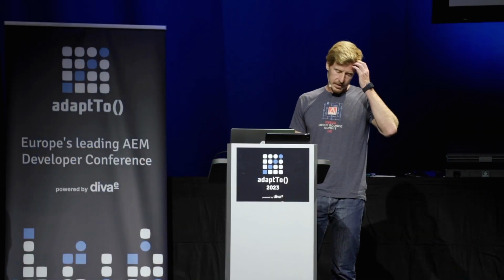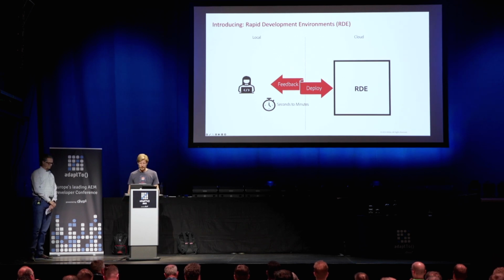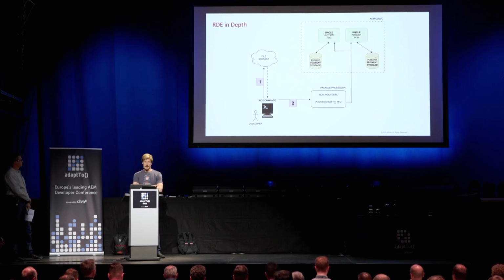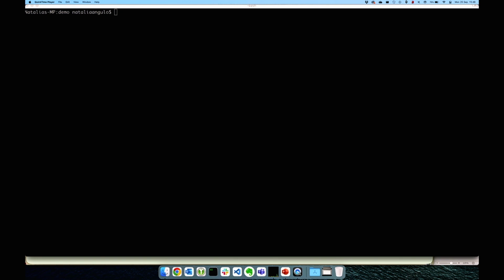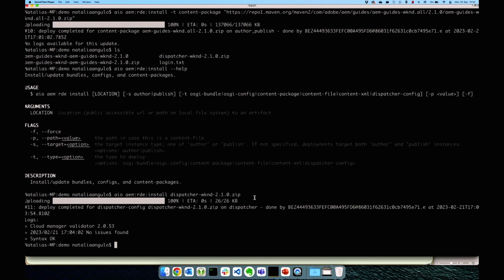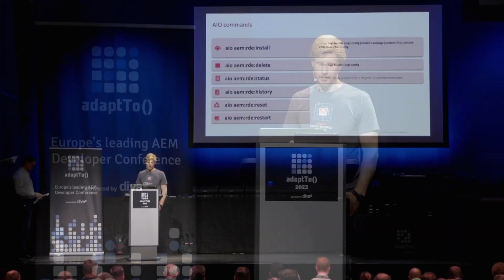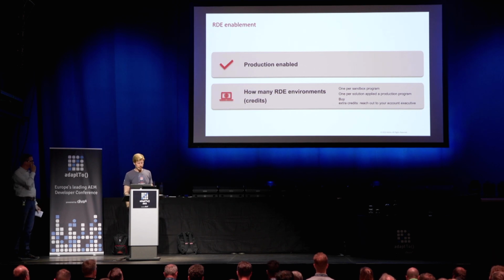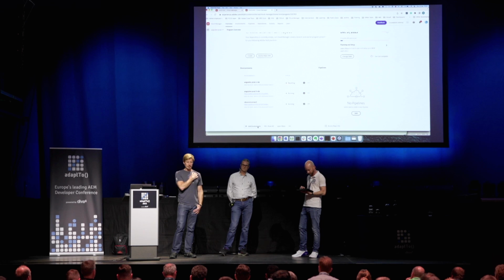Rapid Development Environments for AEM Cloud Service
- David Bosschaert, Adobe
- Karl Pauls, Adobe

AEM as a Cloud Service provides great operational benefits, additional services and addons. However in the past for developers it could mean that they had to wait for a pipeline to finish before they could test their code in this environment.

The recently introduced Rapid Development Environments (RDE) for AEM as a Cloud Service improve the developer experience by allowing to deploy changes rapidly to a cloud environment. This drastically reduces the turn-around times during development and provides near instant feedback for code changes.

This way RDEs support iterative development scenarios for AEM as a Cloud Service. Developers can deploy swiftly to AEM instances in the cloud, for example to update Java code, configurations, scripts, content and dispatcher configurations. The changes are directly applied to those running instances.

In this session, we will introduce RDE in detail and show real examples and demos on how developers can take advantage of RDEs to:
- Deploy experimental changes directly to a running AEM environment
- Test their content and code in a real cloud environment during development
- Get quick feedback on their changes

Additionally, we will present ways to integrate RDEs into day-to-day developer workflows and scenarios.

00:00 Intro
00:20 Rapid Development Environments for AEM Cloud Service
06:55 RDE Demo – show quick edit
09:40 Rapid Development Environments
14:03 RDE Demo – in depth
22:24 AIO commands
26:56 RDE Demo – create env
29:03 Q&A